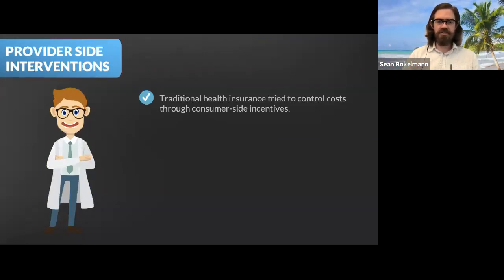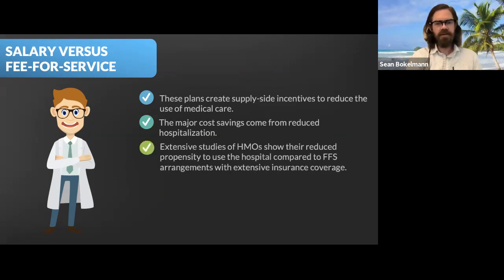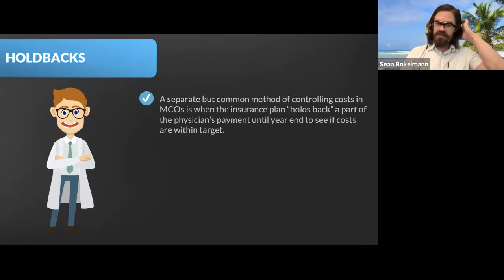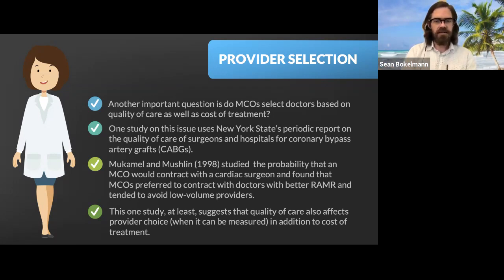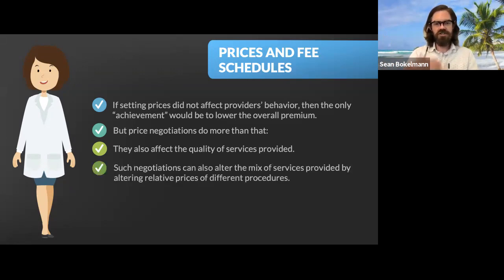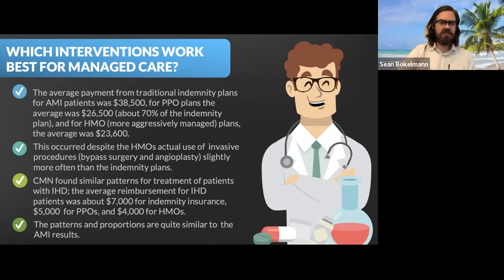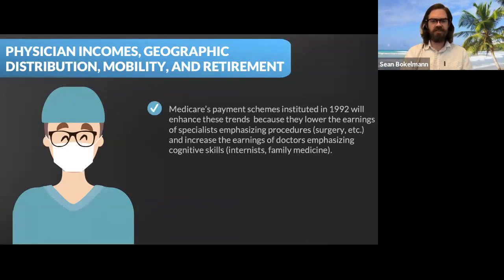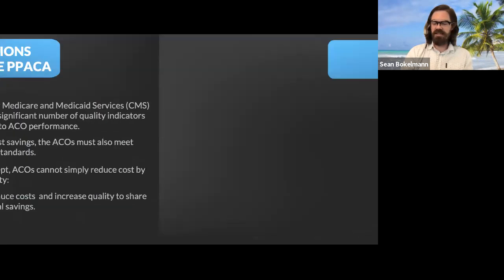Chapter 11: Health Insurance Supply and Managed Care, Part 2